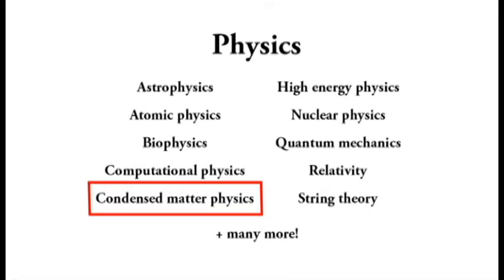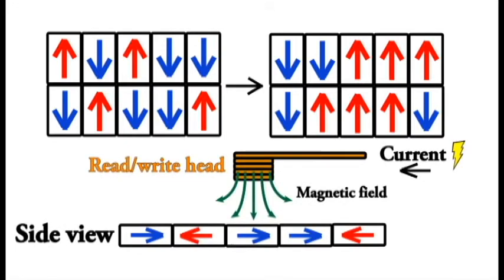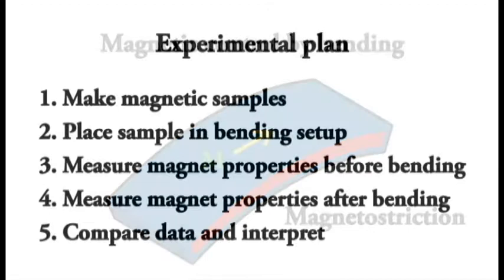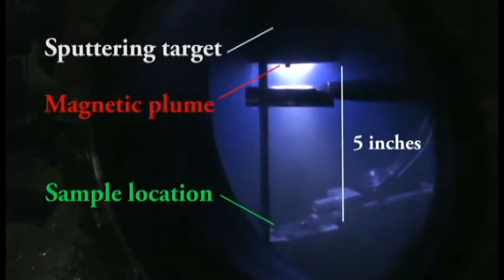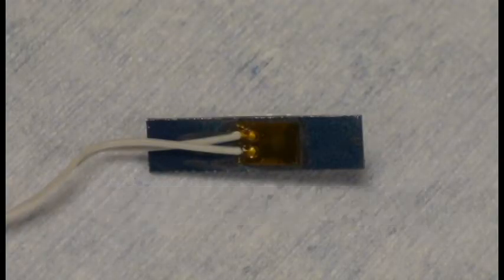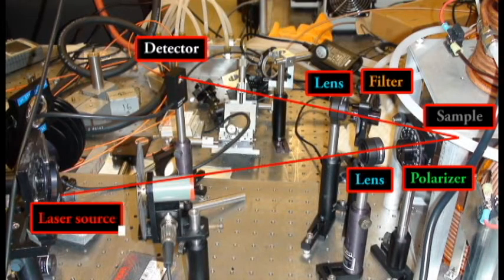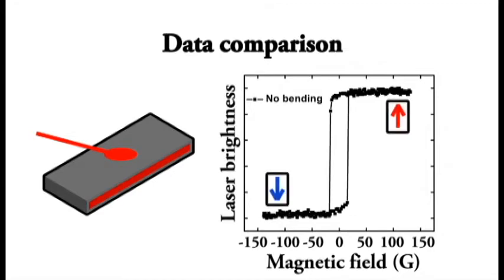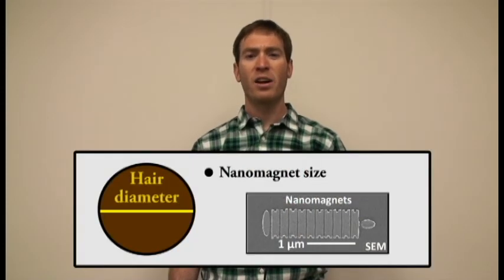UC Berkeley summer REU magnet research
Postdoc Mark Nowakowski and his summer undergraduate researchers Anthony Becerril and Brian Zutter explain the scientific process they use to deposit and measure magnets at UC Berkeley. The goal of their research is to find energy-efficient alternatives to current memory and logic devices used in computers. This video is supported by the National Science Foundation, the Center for Energy Efficient Electronics Science (E3S), and the center for Translational Applications of Nanoscale Multiferroic Systems (TANMS).